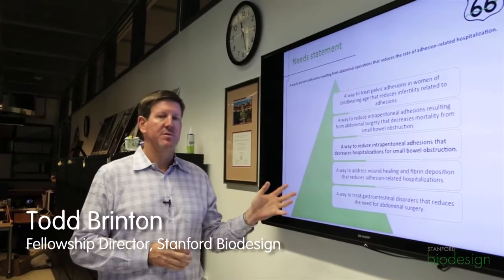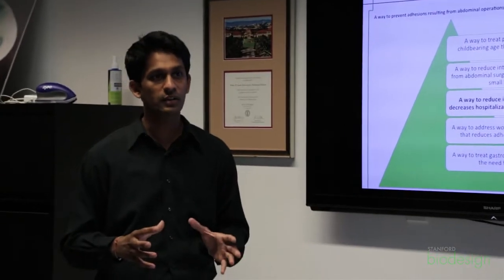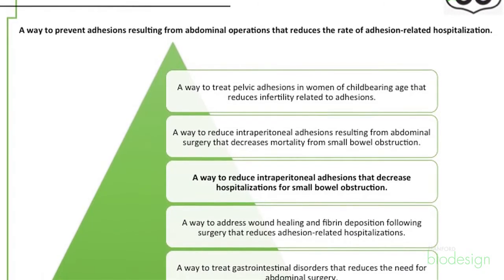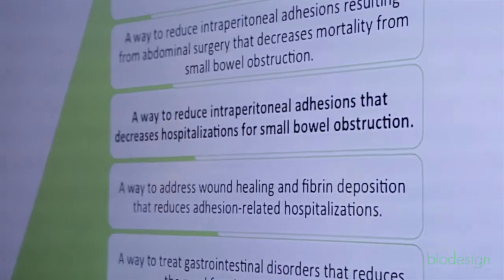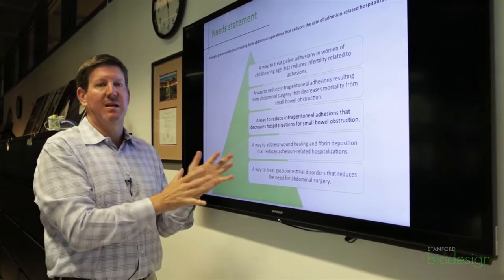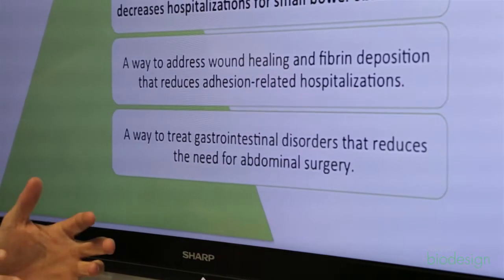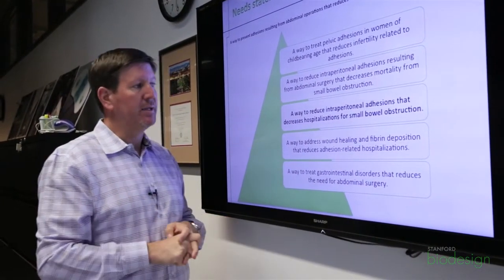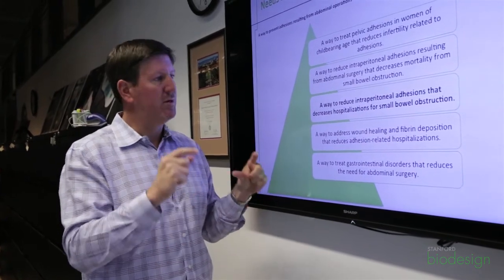Need Scoping Example 1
Todd Brinton, Director of the Biodesign Fellowship, evaluates one team’s effort to scope a need statement.